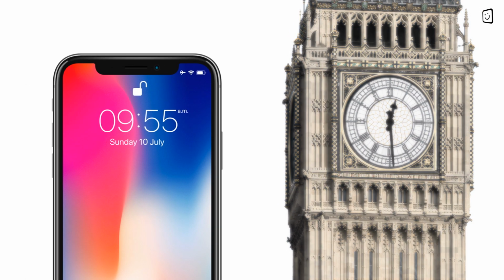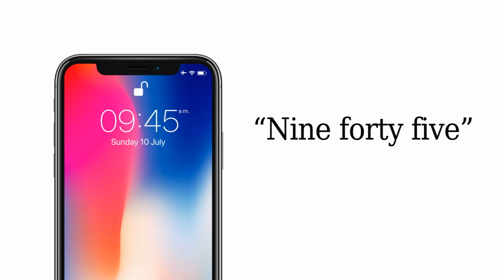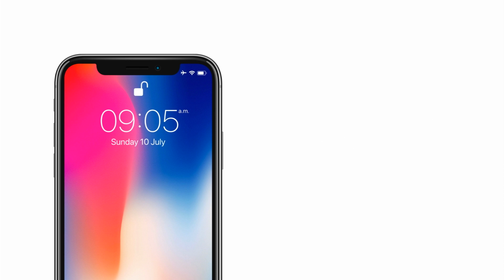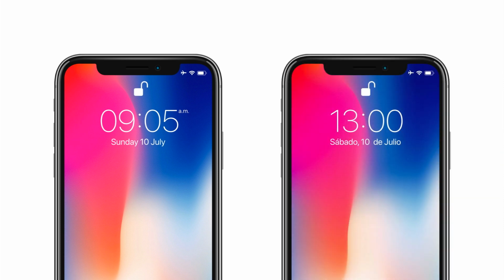What time is it) in English - Telling the time Analog and Digital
💬 Activate English subtitles if you don't understand 😉
😰 Many Spanish speakers struggle to tell the time in English, specially when they try to use the analog watch just because in Spanish you don't start telling the time with the minutes. That's why I decided to make these two videos about telling the time from the analog clock and the digital one, in fact, the one we usually use nowadays to tell the time. Therefore, my recommendation is to use that one first and later use the "quarters" to start getting used to the old version. But, stop reading and enjoy the video! I'm sure you'll understand it better!!! 😉

VIDEO PARTS
0:10 My experience when I started learning
0:40 Telling the time nowadays (DIGITAL)
1:25 What do AM and PM mean?
1:56 Telling the time (ANALOG)
2:34 The prepositions PAST and TO
3:00 Examples (ANALOG)
3:35 Summing up